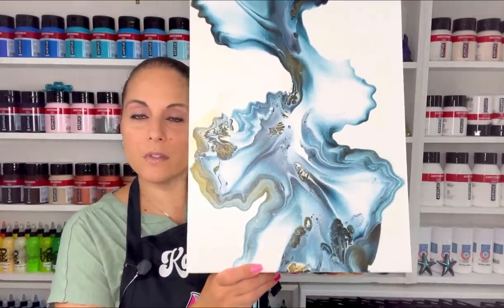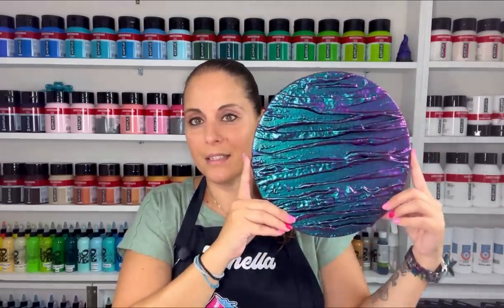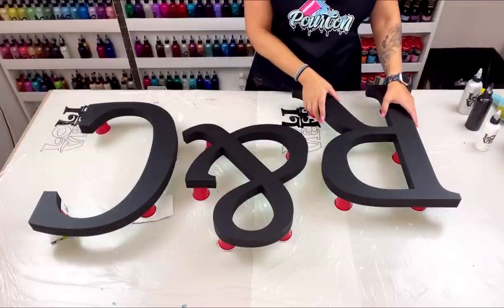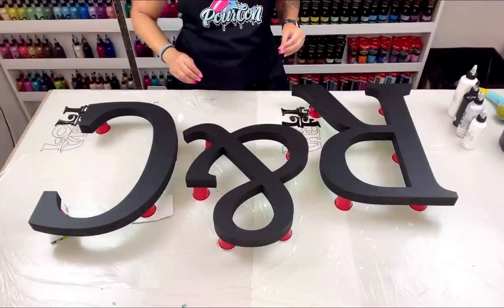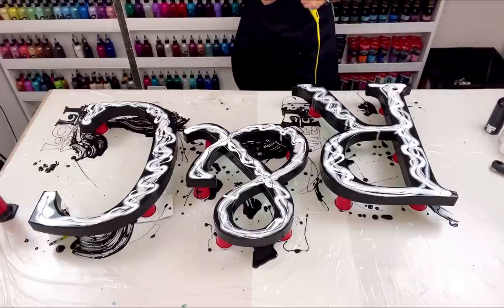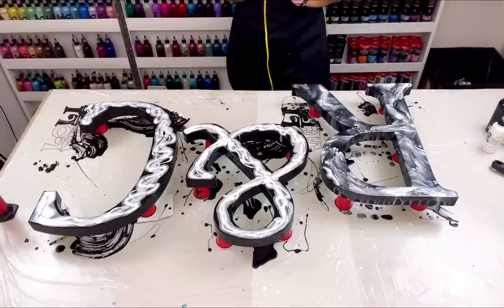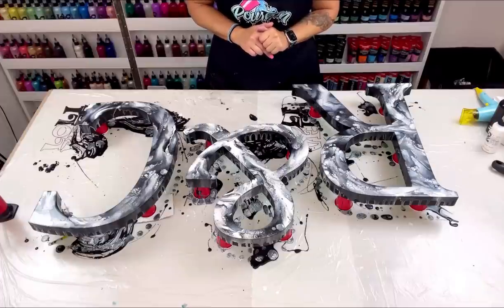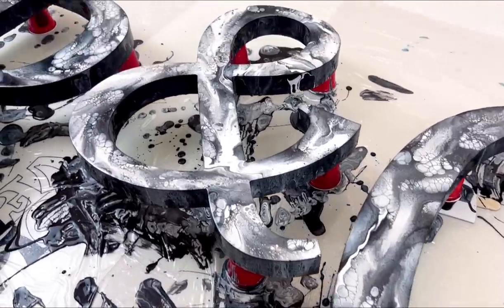# 592 - 🖤🤍A SPECIAL Piece for a Special Couple👰🏻🤵 - Acrylic Pour Painting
Video posted on August 19, 2023

Base: Oxide Black by Amsterdam
Titanium White by Amsterdam
Iridescent Silver by Pebeo
Pearl White by Amsterdam
Oxide Black by Amsterdam

0:00 Intro
0:33 Dried Results
3:10 Texas Workshop Info
7:44 Paint Colors
9:18 Flooding the canvas
10:18 Adding paints to canvas
13:02 Blowing out paints
18:09 Close up of finished piece
20:14 Final Thoughts
Lolivefe Silicone Mats & More!

Much Love!

Musician: @iksonmusic